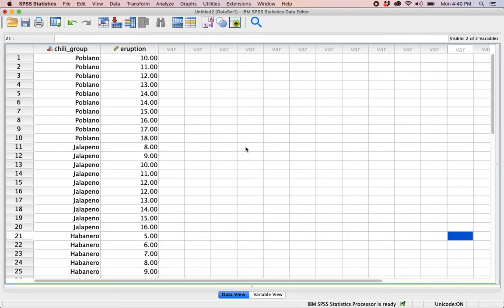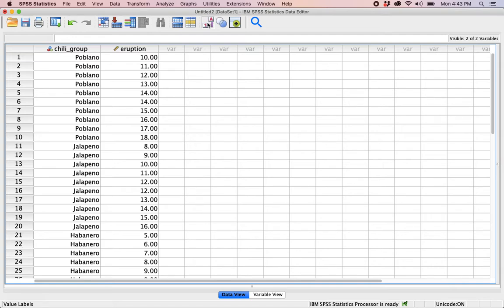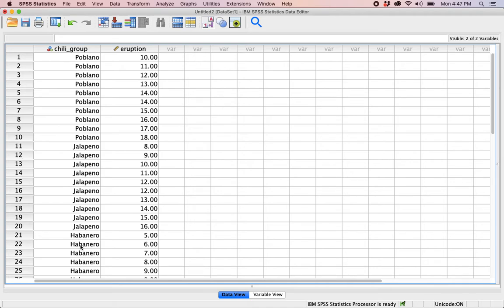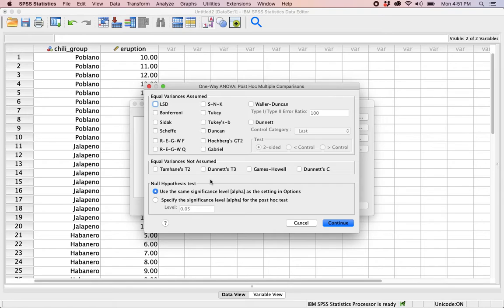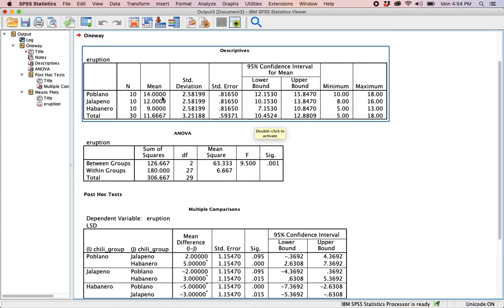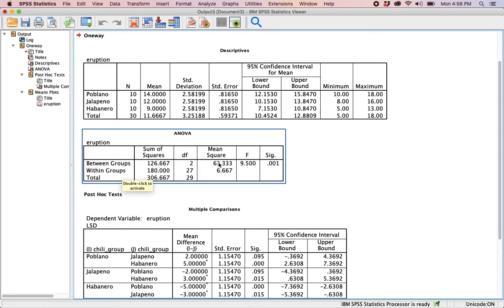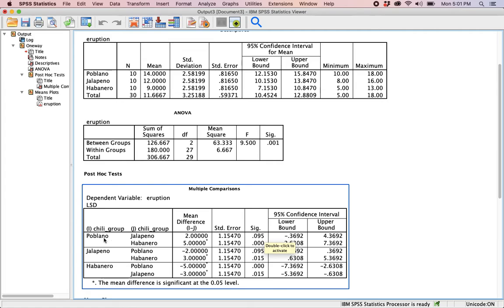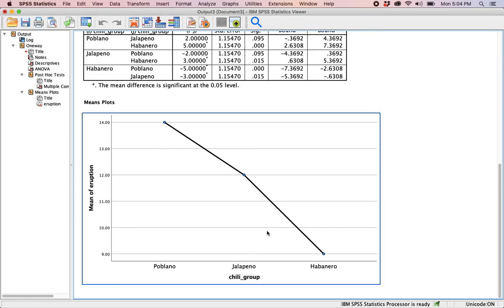PSYC 259 One Way ANOVA tutorial